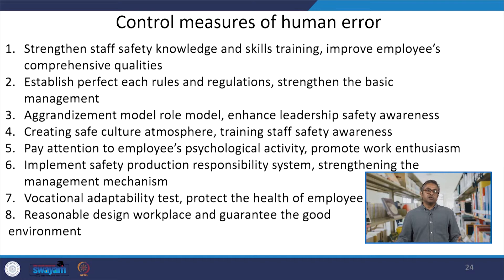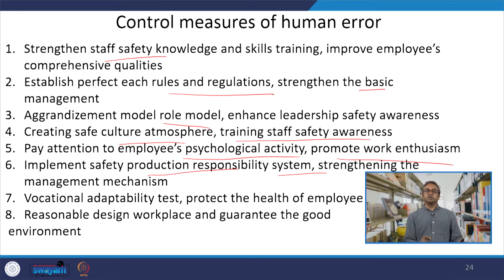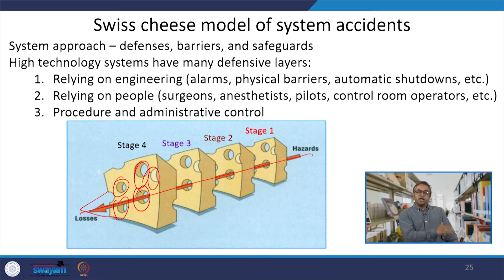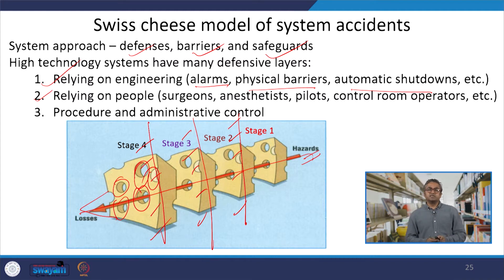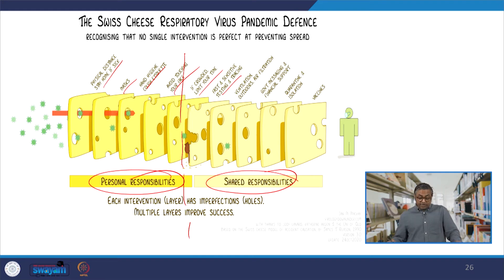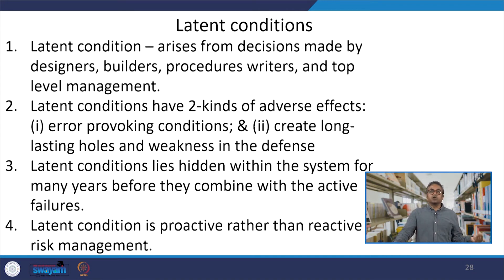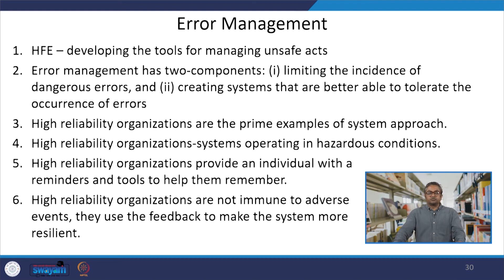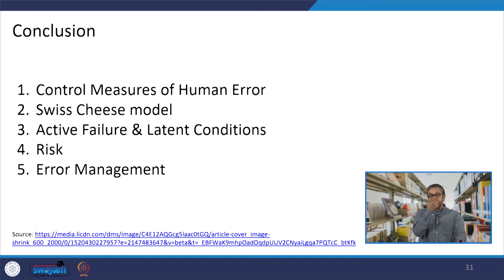Human Error-III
The main purpose of this course is to provide students an understanding how people interact with their professional environment. Functional skills required during human-machine interaction. It will help students to understand, analyze, evaluate and create new modern designs required at the professional work environment.